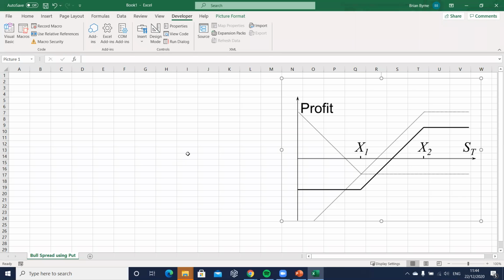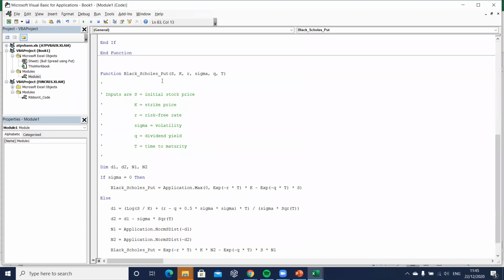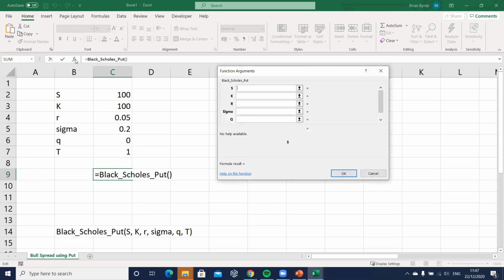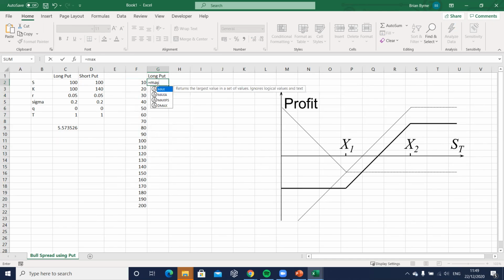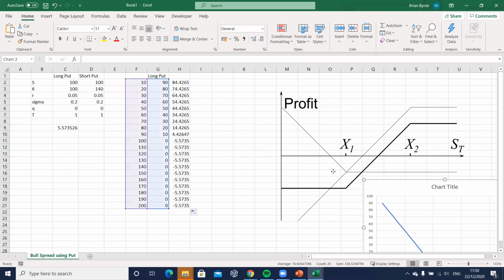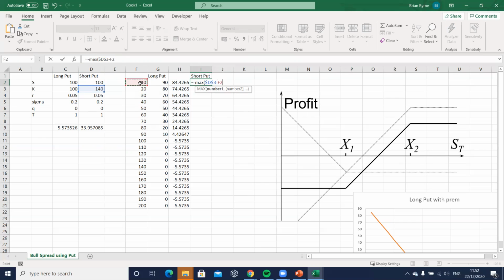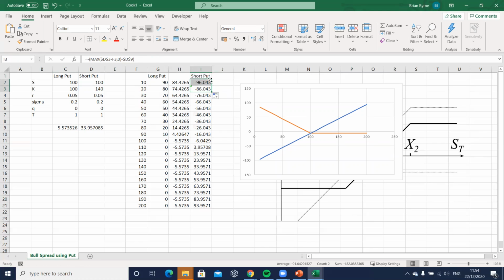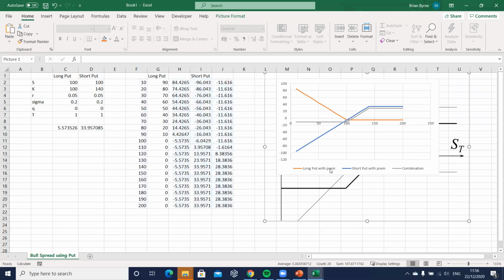Bull Spread using Put Options